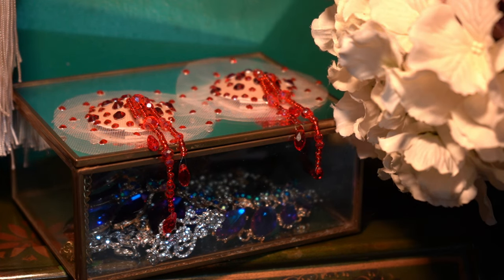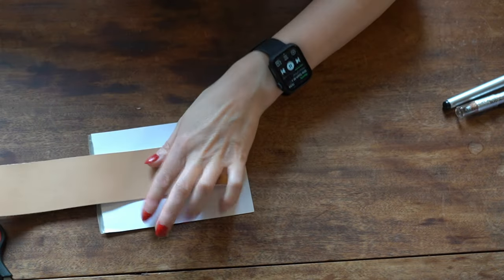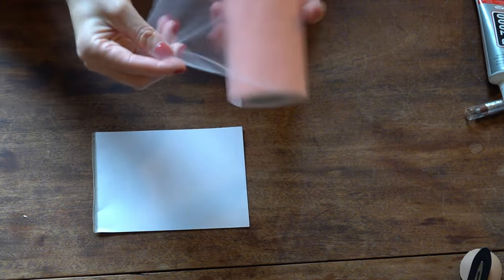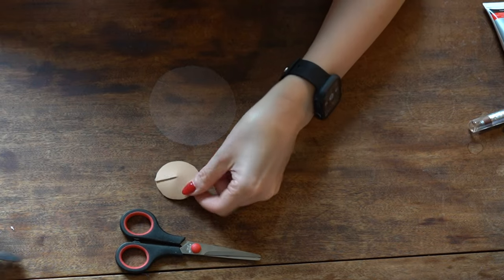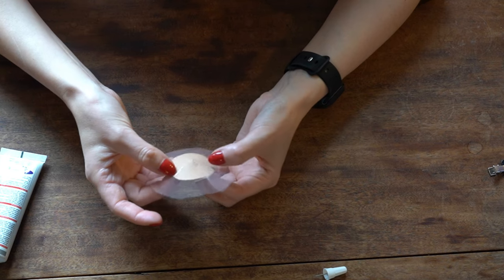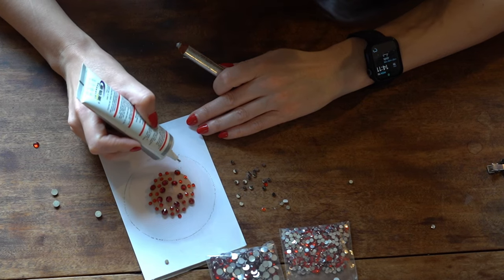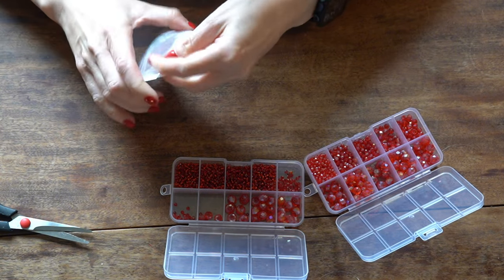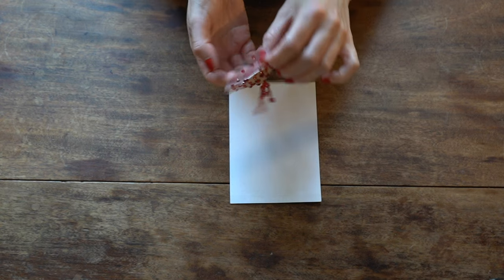How to Make Burlesque Illusion Pasties: DIY Guide for Stunning Costumes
Elevate your burlesque costume with my step by step turtorial on how to make your own illusion pasties (nipple covers). Whether you're a seasoned professional or just exploring burlesque for the first time, this tutorial is perfect for anyone looking to craft theit own glamorous accessories.